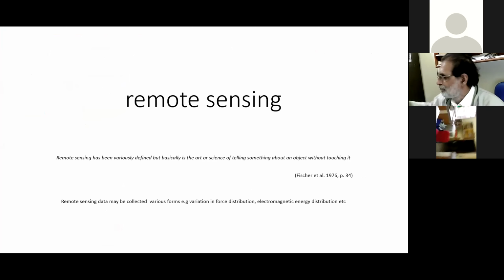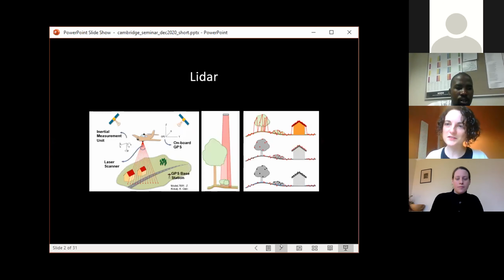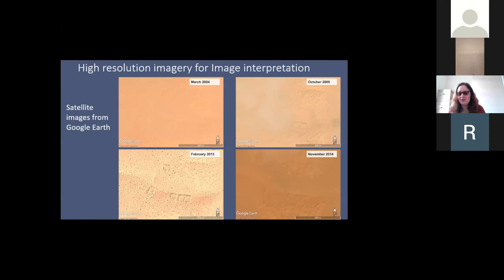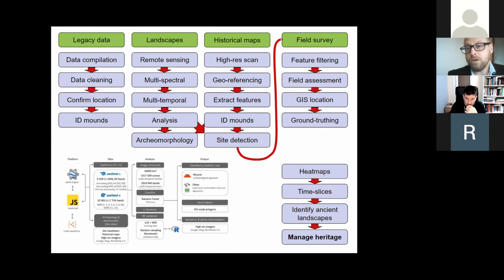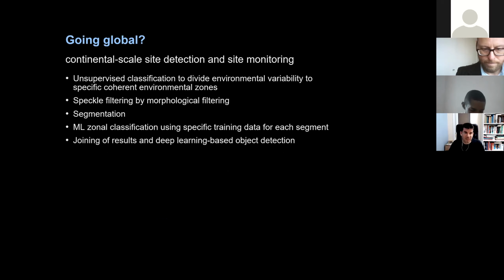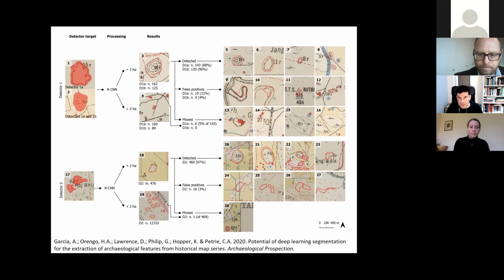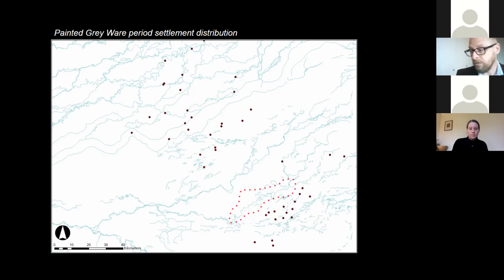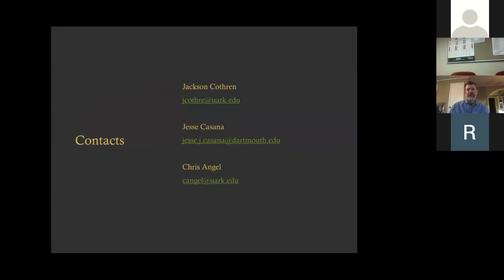Workshop 1_Remote Sensing in Archaeology I, Dec 7th 2020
The first workshop hosted by the Mapping Archaeological Heritage in South Asia (MAHSA) and the Mapping Africa’s Endangered Archaeological Sites and Monuments (MAEASaM) projects at University of Cambridge, generously funded by ARCADIA on 7th December 2020, to introduce the principles of remote sensing in archaeology.